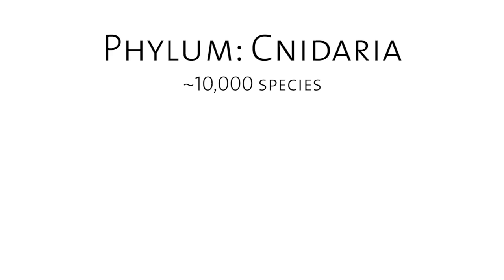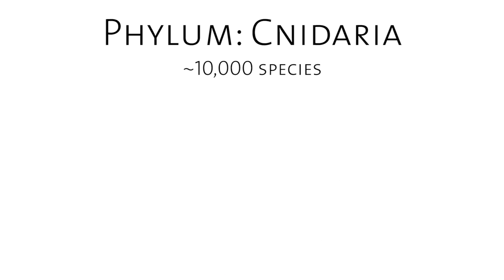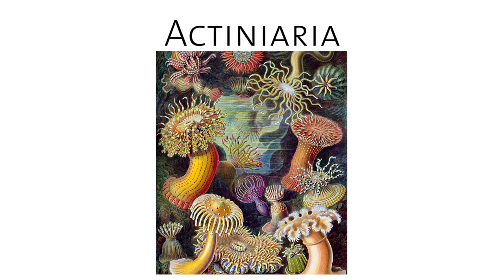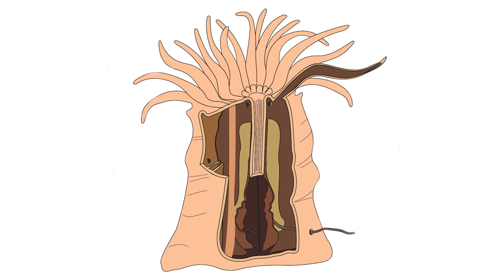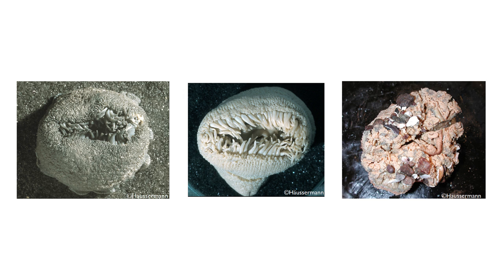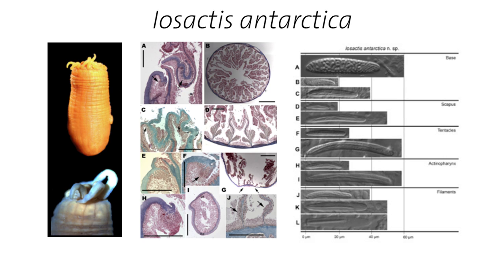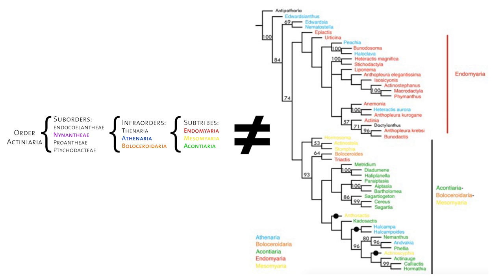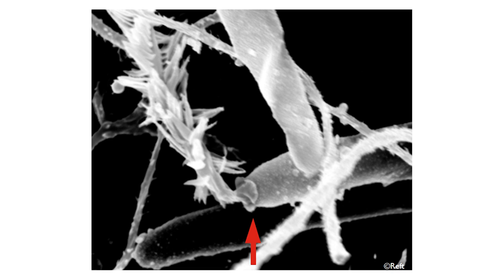Amazing Anemones - AMNH SciCafe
Anemones look like beautiful flowers in the sea, but did you know that they are actually animals related to jellyfish and corals? In this podcast, join Estefanía Rodríguez, associate curator in the Museum's division of Invertebrate Zoology, for an exciting underwater journey to meet sea anemones, and learn about how much more there is still to be discovered about these marine marvels.

This lecture took place at the Museum on January 6, 2016. To listen to the full lecture, download the podcast